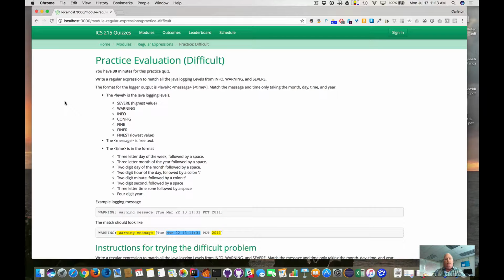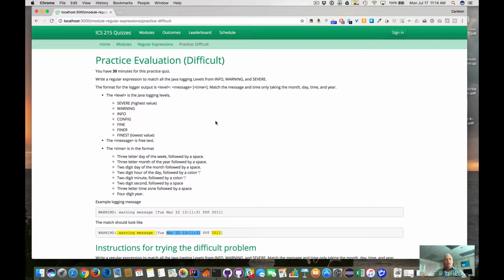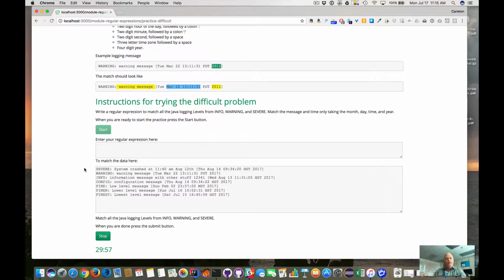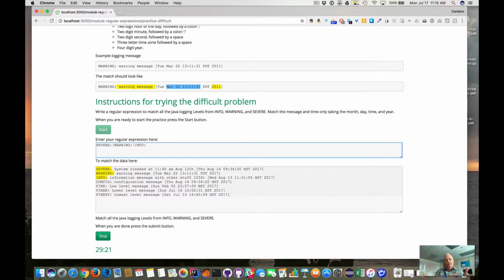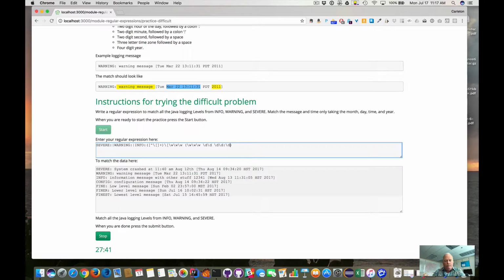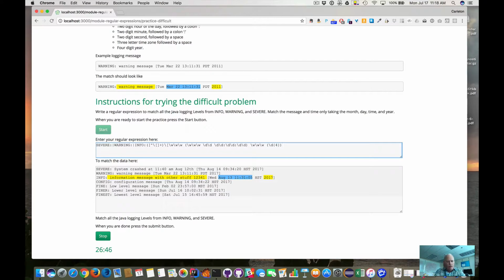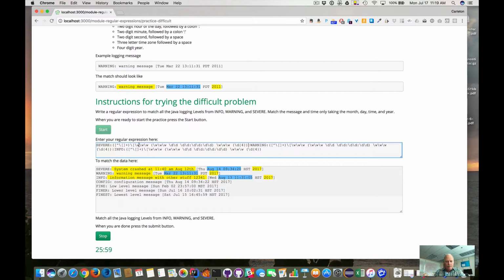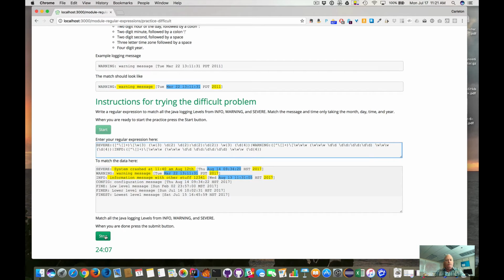Regular Expression Difficult Practice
My solution to the regular expression difficult quiz.